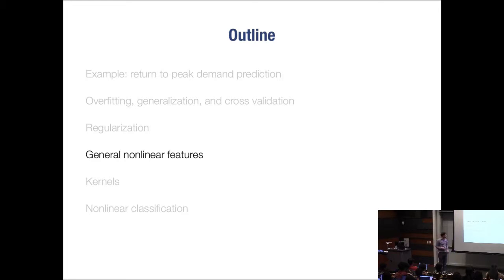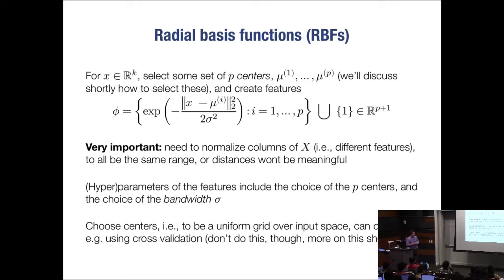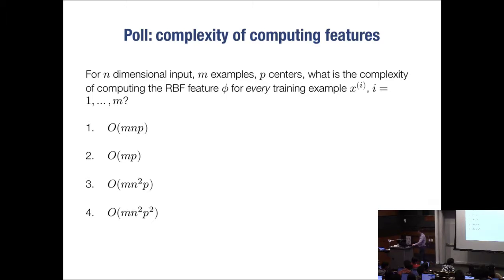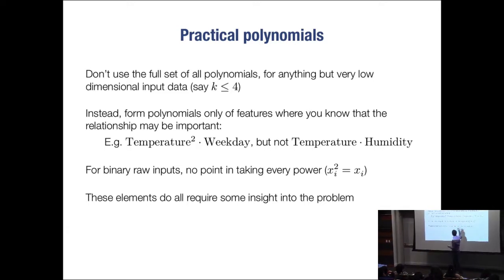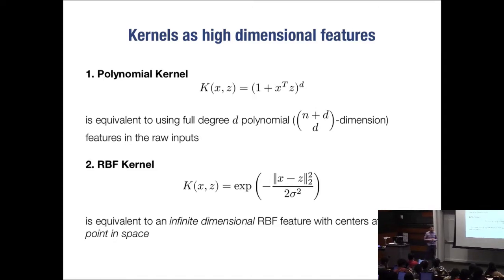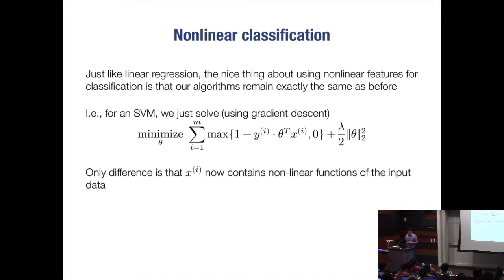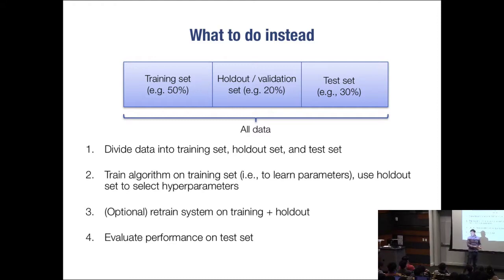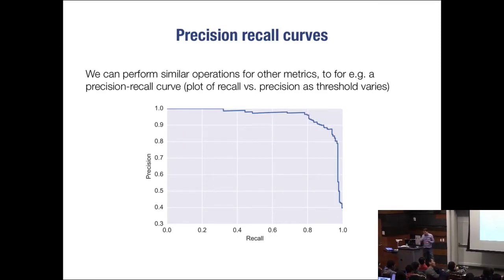Lecture 14 Nonlinear Models continued, Evaluation